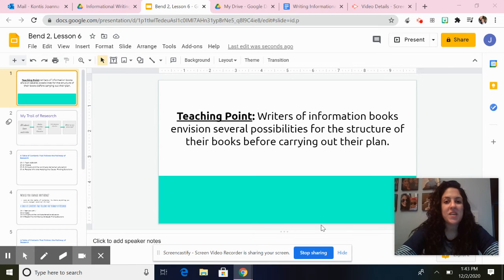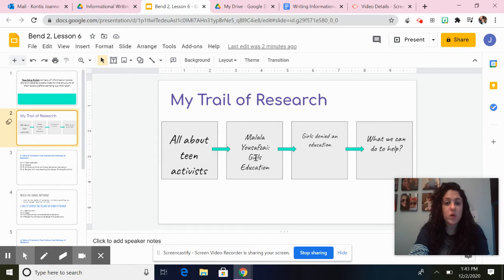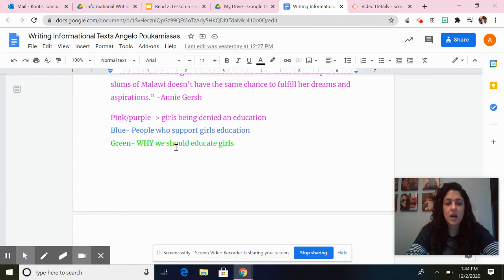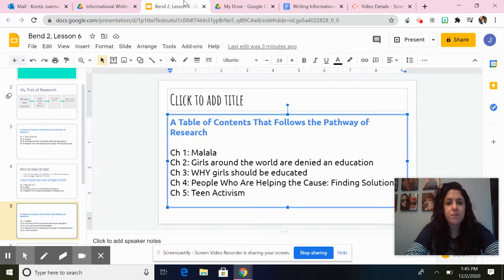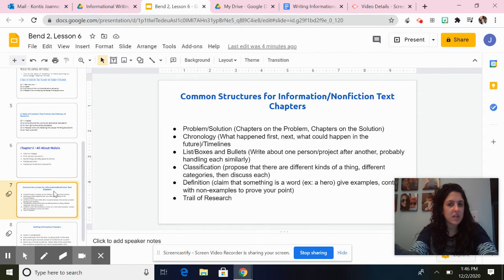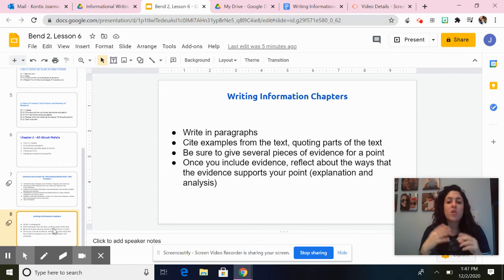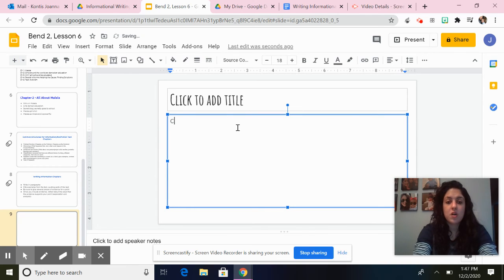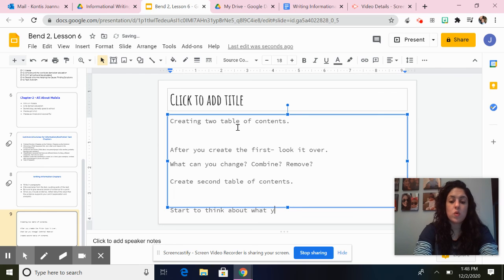Table of contents and starting structure